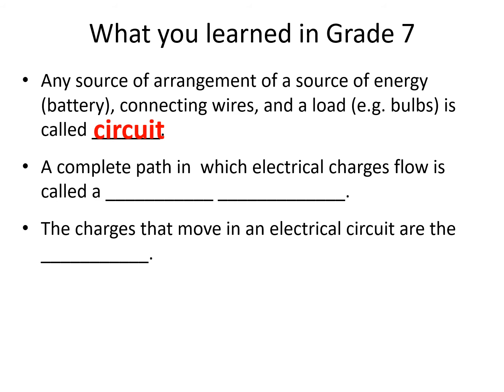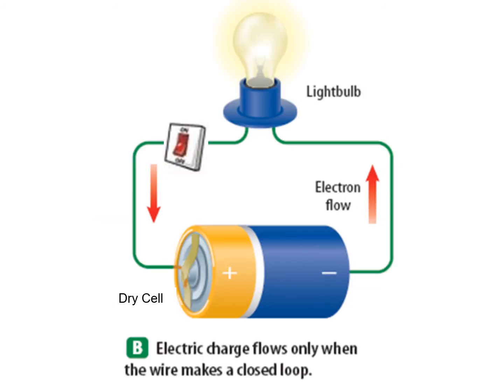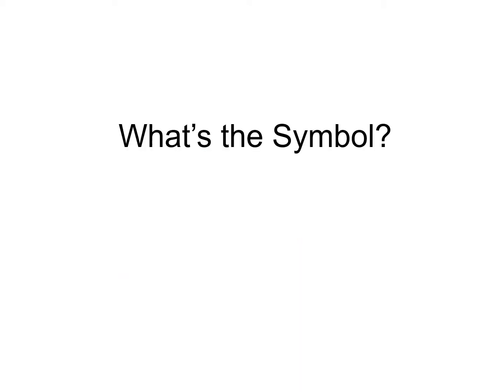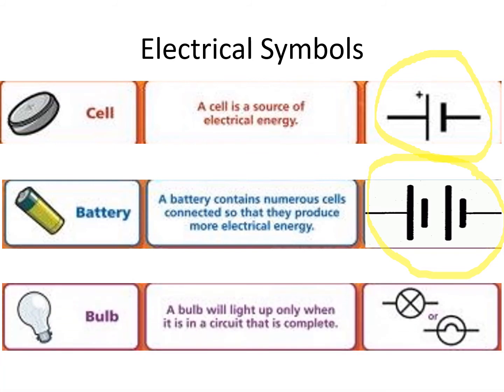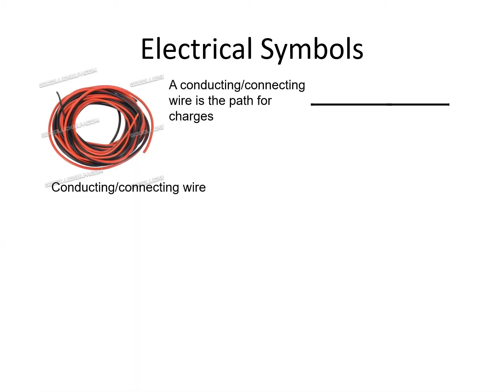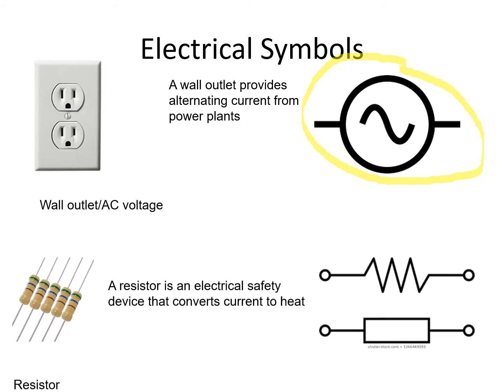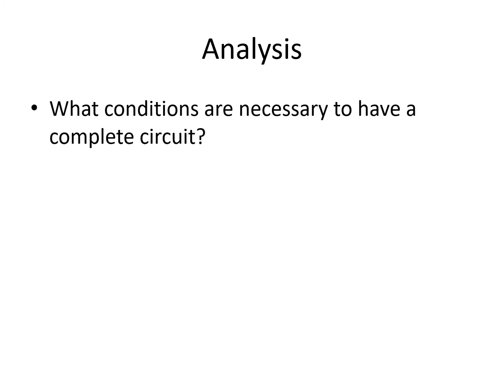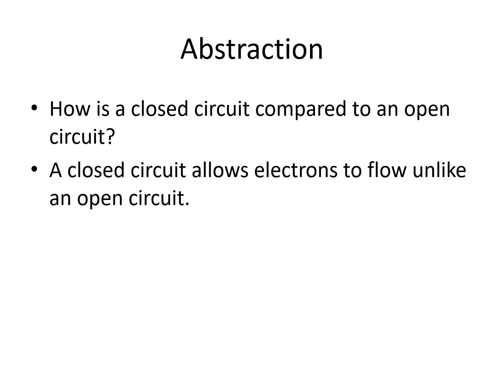Introduction to Circuits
This video describes the components of a simple circuit and how these components are represented by symbols.